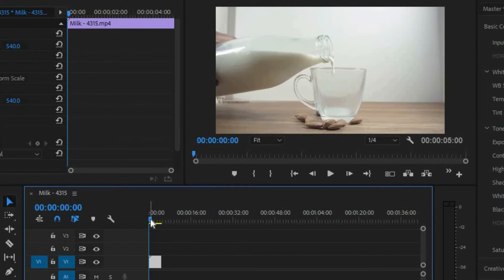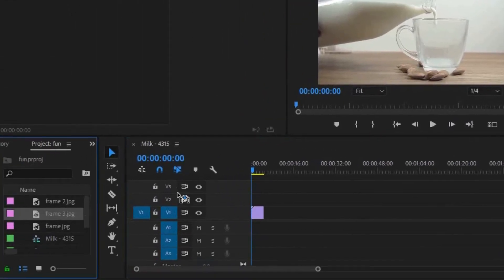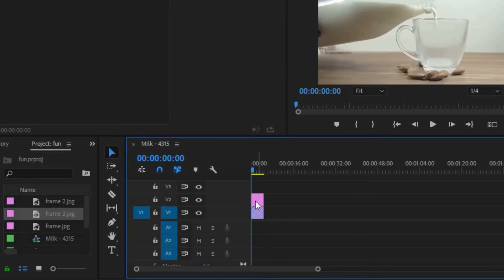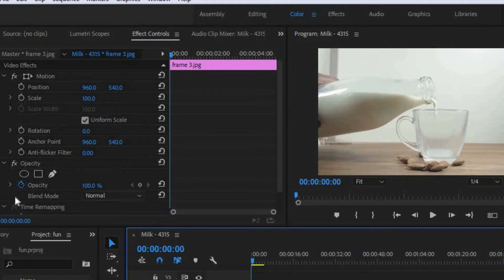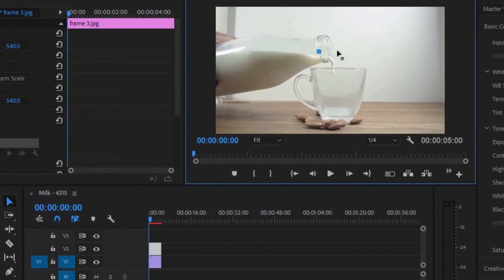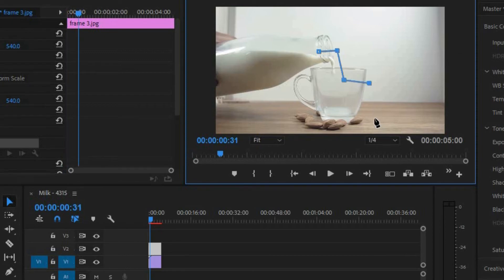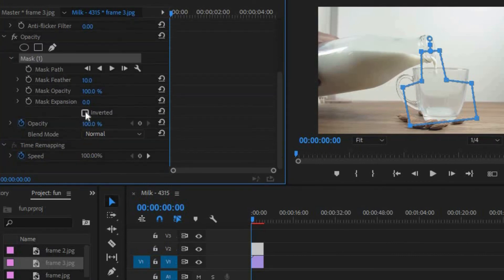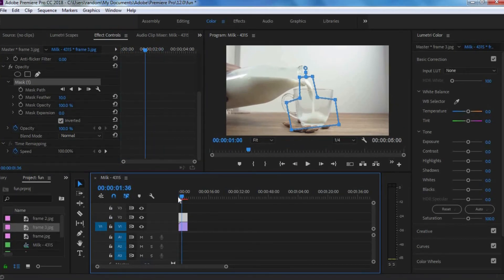Cinemagraph Tutorial: Premiere Pro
In this tutorial, I will show you how to create a cinemagraph in Adobe Premiere Pro. A cinemagraph is like the fusion of a photo and a video.  It is basically a still photo with a few moving elements in it. I hope you enjoy the video.